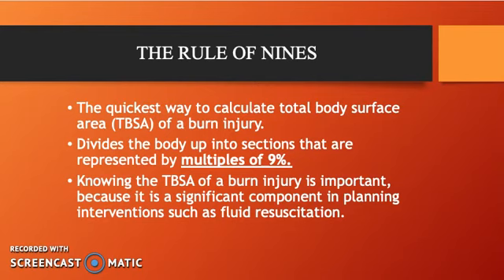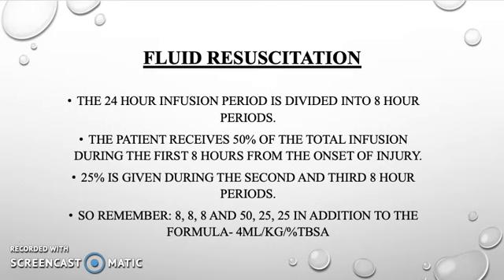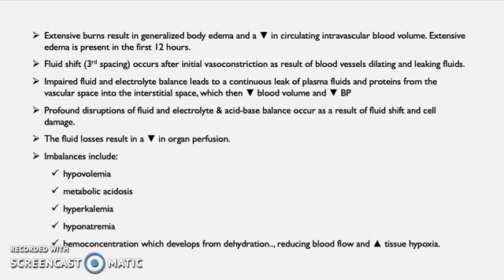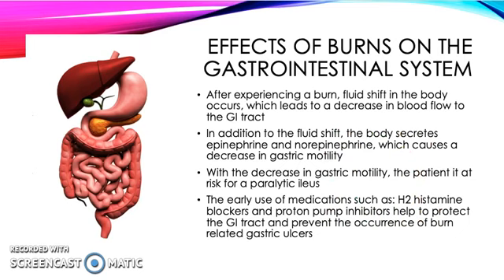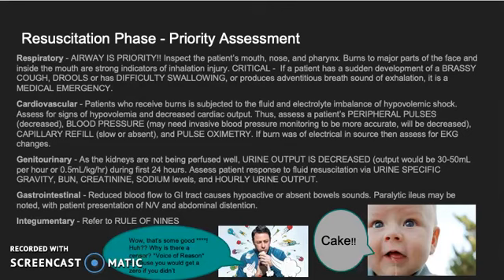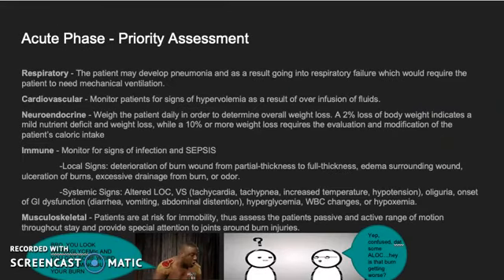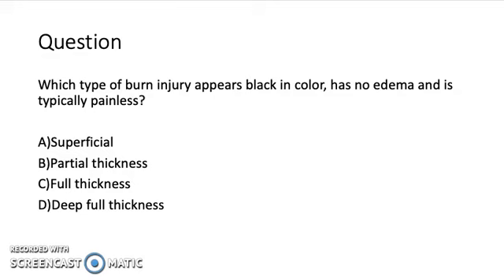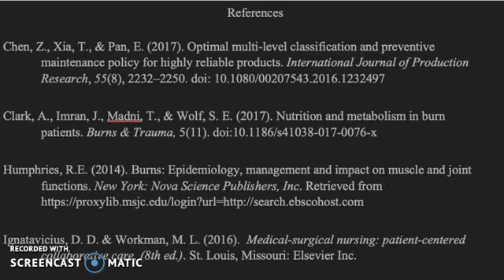N244 Burn Lecture